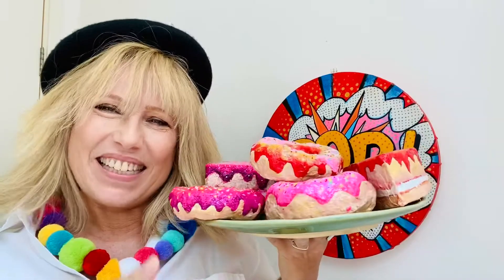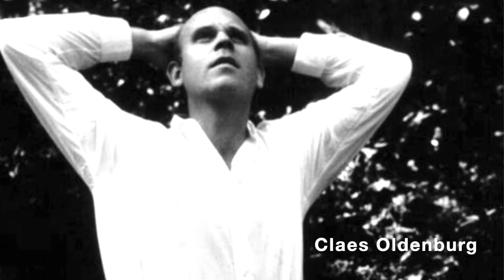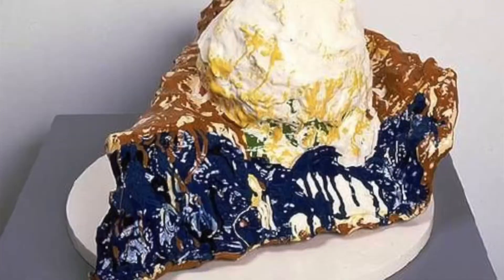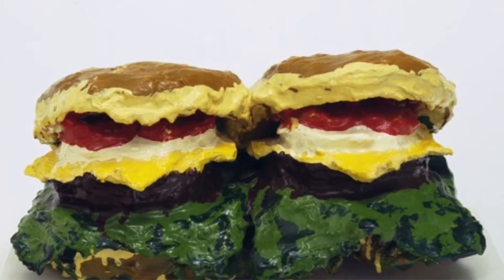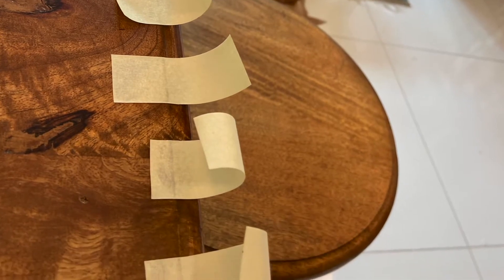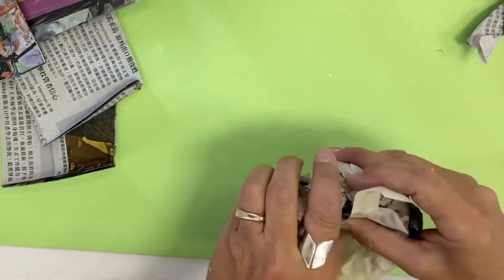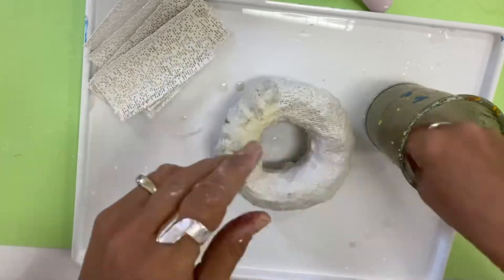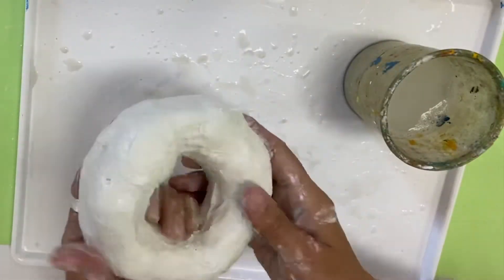Pop Art Donut Sculptures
A homage to Claes Oldenburg